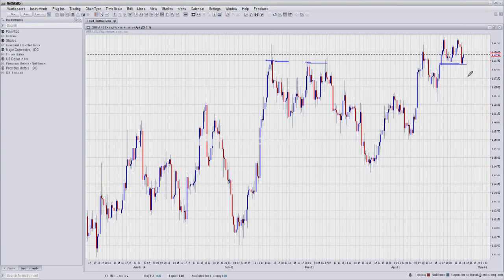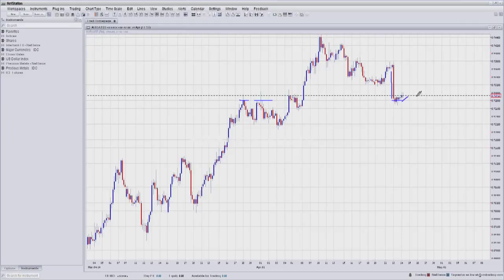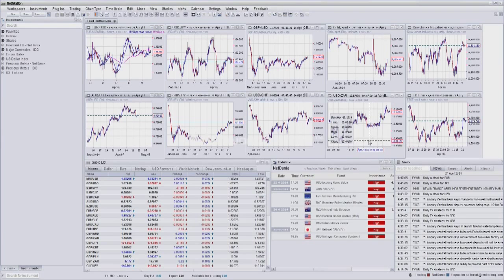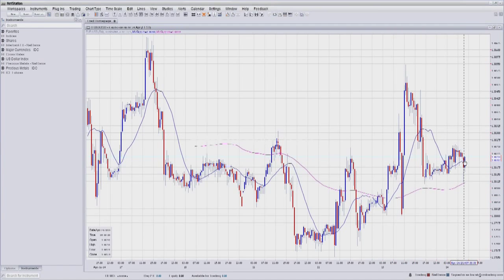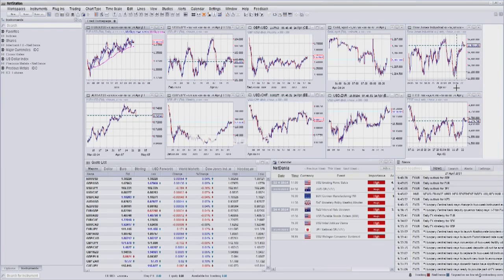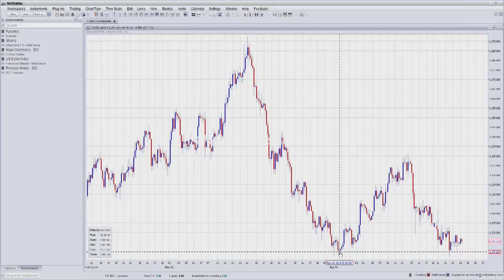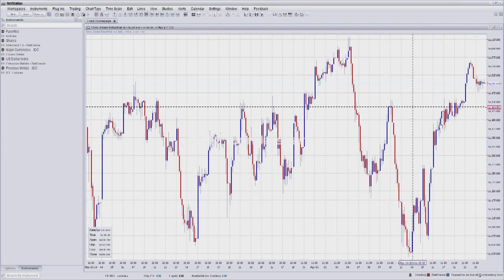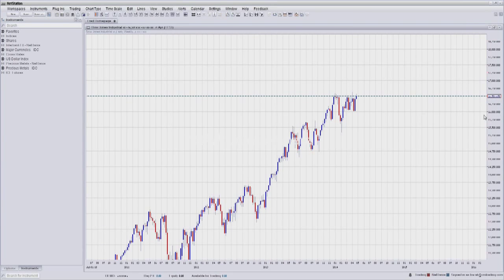CMTrading Market Review 24.04.2014